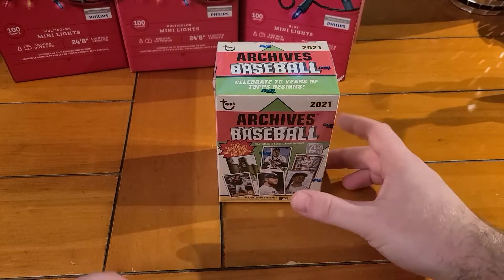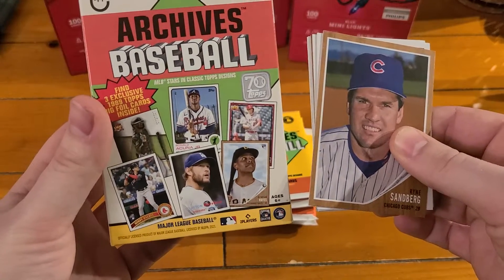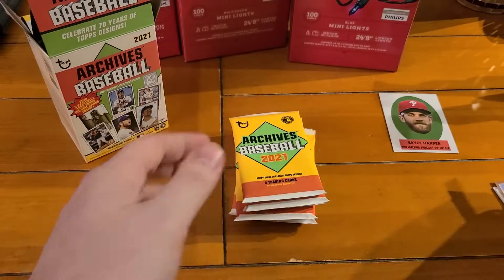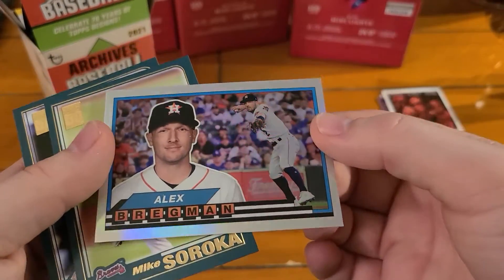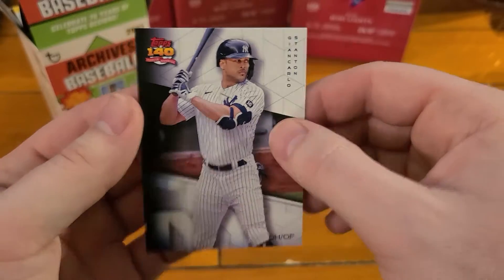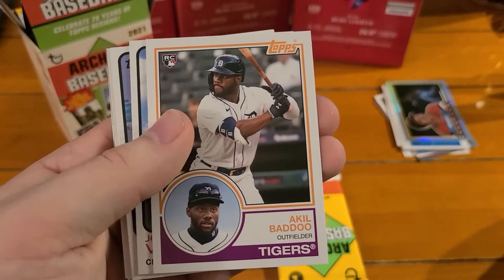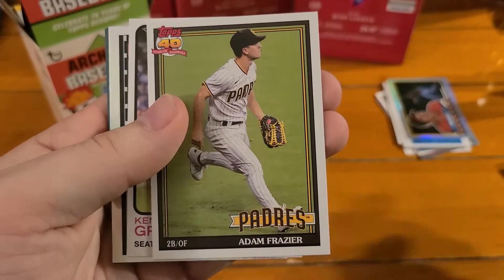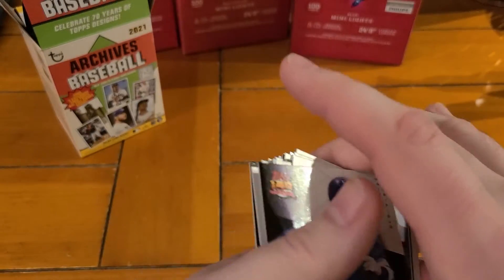Target run for some Christmas lights results in a 2021 Topps Archives blaster box!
Join us for some fun as we check out a retail box of 2021 topps archives baseball!